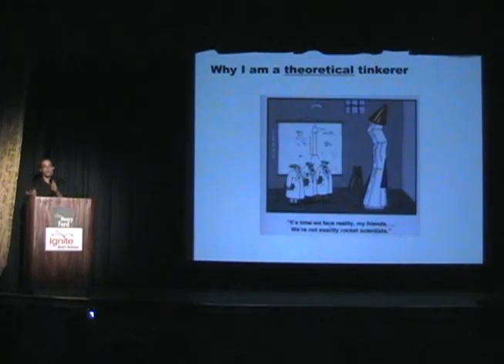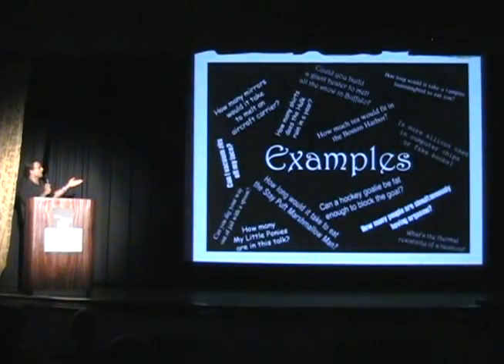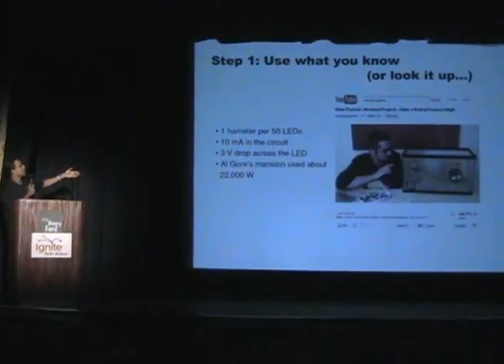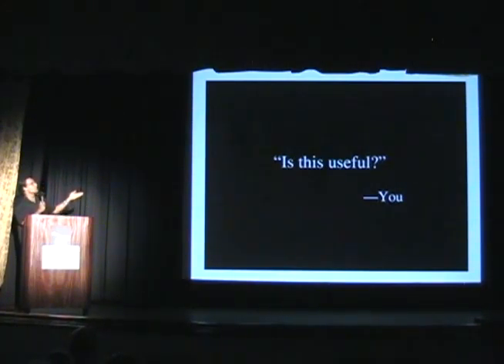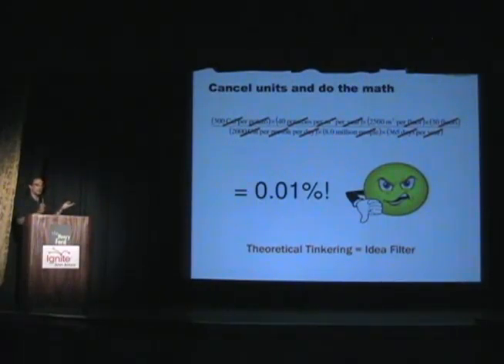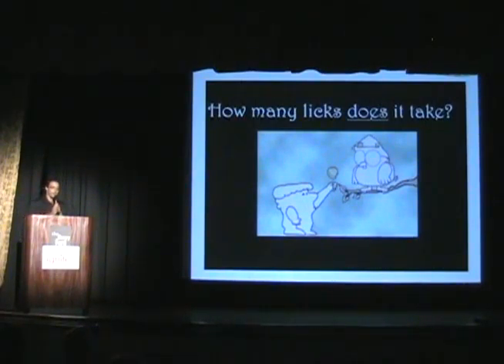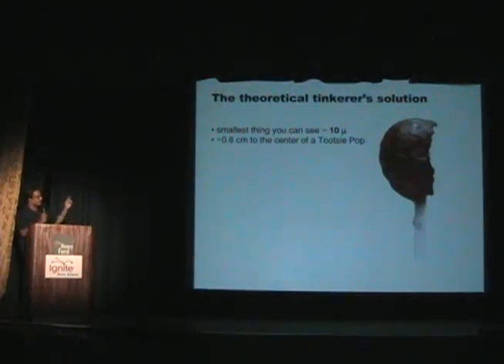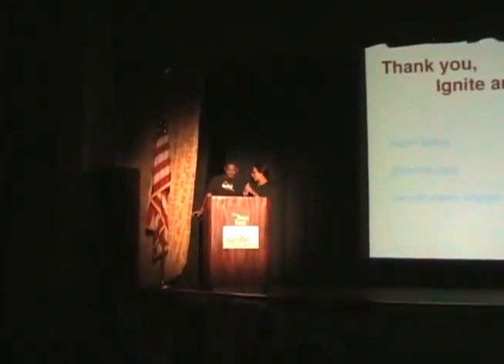20100731-Ignite-MakerFaireDetroit-01-AaronSantos-Estimating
Aaron Santos
Automatic Lollipop Licker: Estimating for Makers
Talk #1 - Ignite-Maker Faire Detroit 2010

recorded in the Anderson Theater, Henry Ford Museum, Dearborn, Michigan